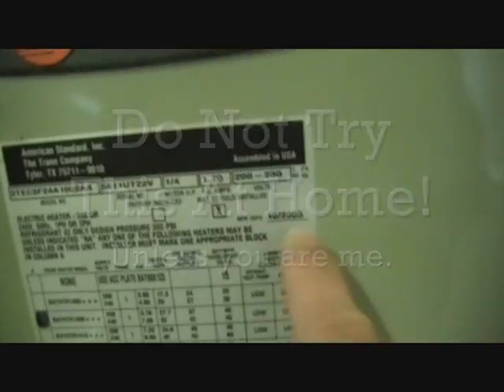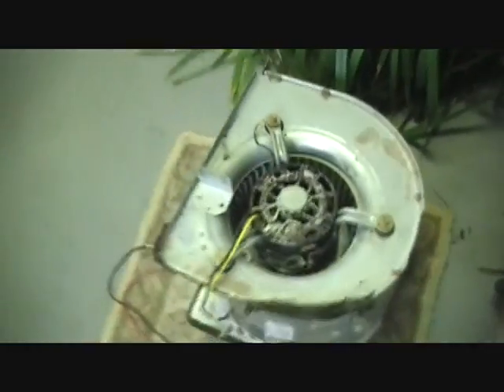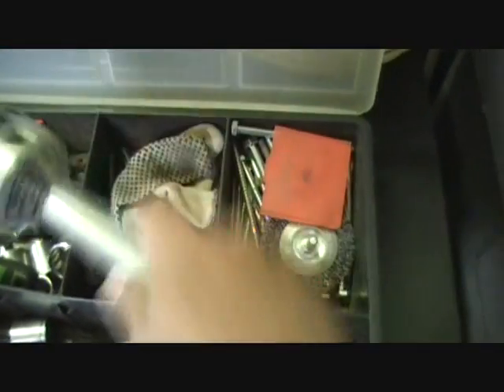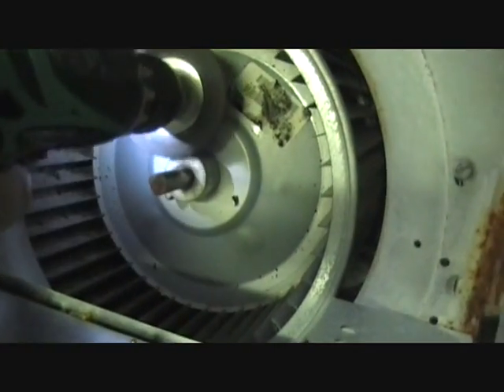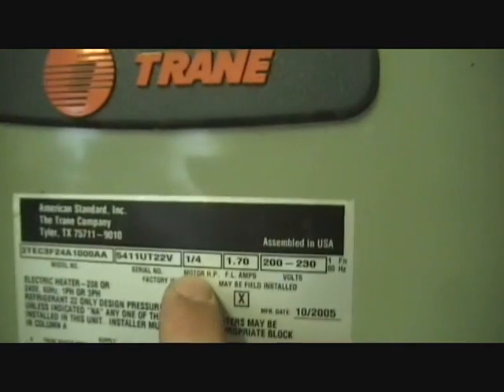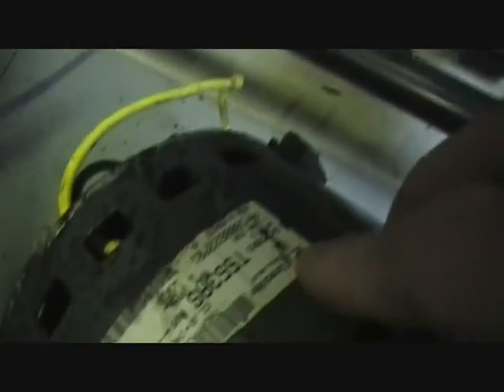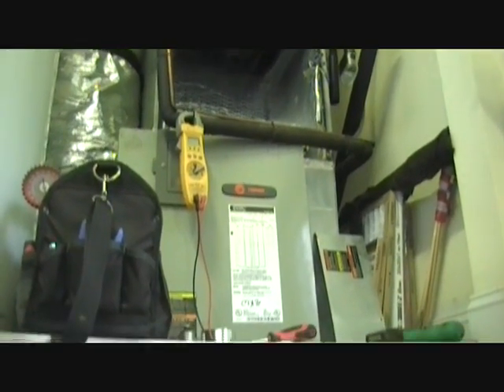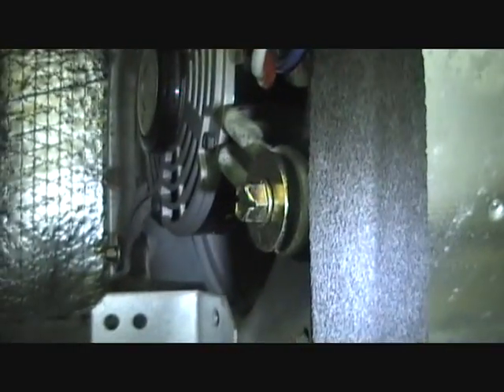HVAC Service- Trane Blower Motor Replacement (Another One)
Do not try this at home! HVAC training is required. In this video I change out another Trane blower. I show a few of the steps of the process and a few of the tools I use. I also fins a rare mistake on the data plate of the unit.